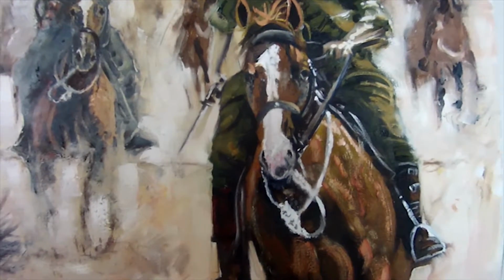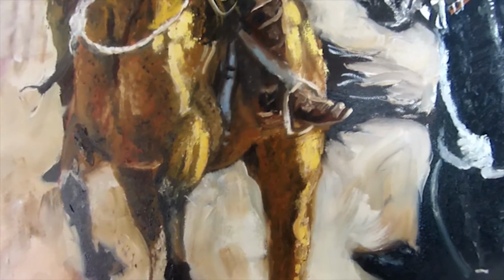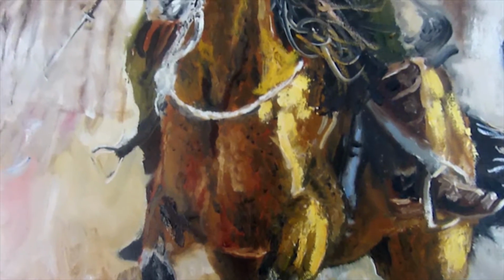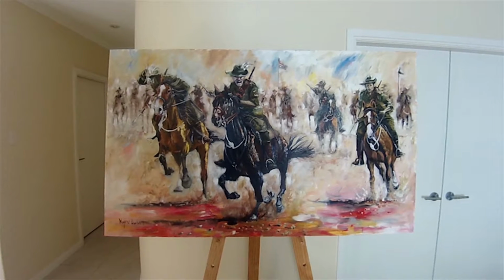ART BLOG # 19 "Thunder of Hooves"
A series of videos showcasing the original artworks by Wayne Dowsent.